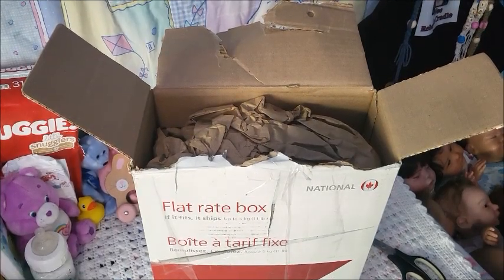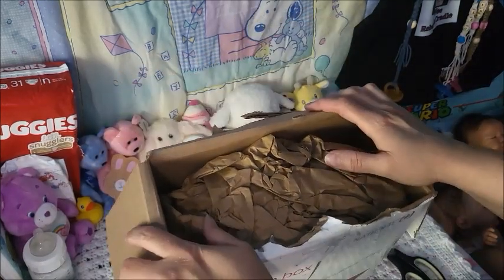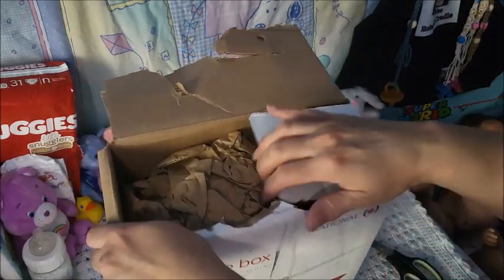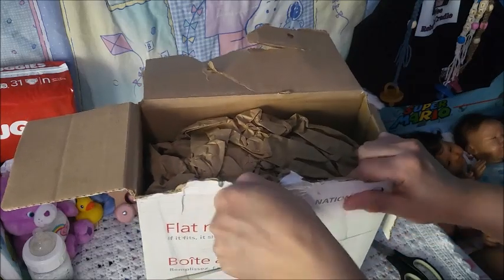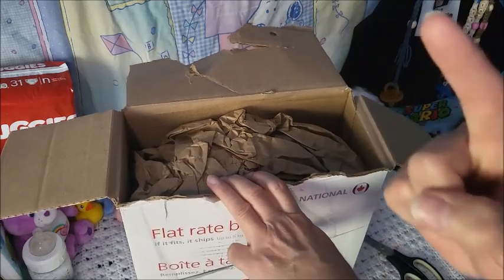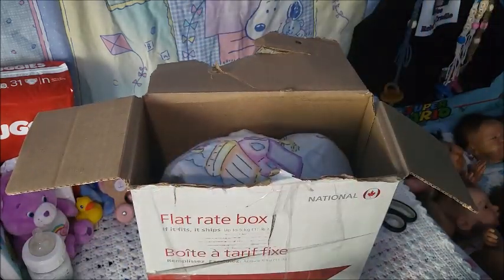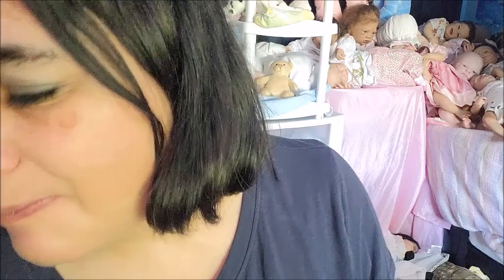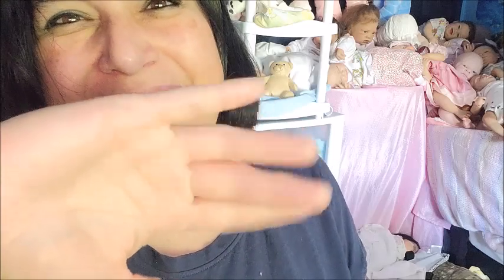🇨🇦 🍁Box Opening TRADE Reborn Baby Girl! Charlotte by Laura Lee Eagles!💟